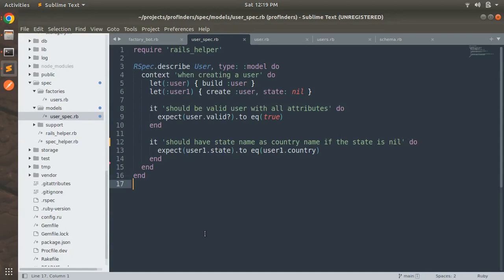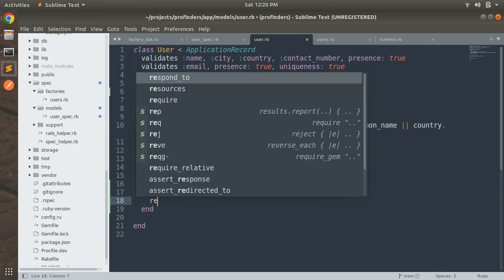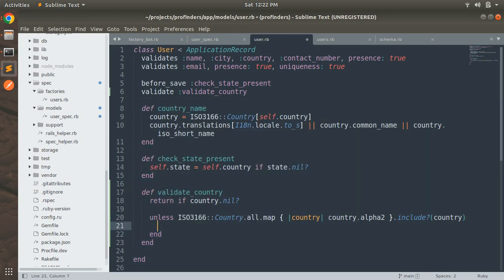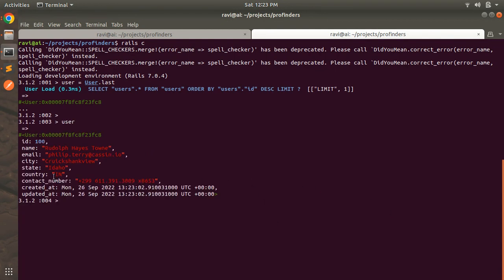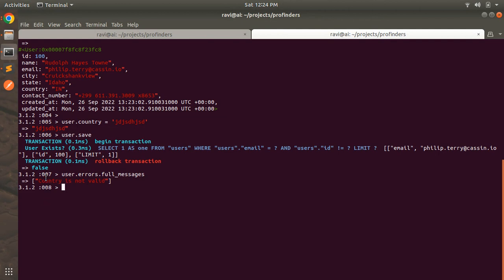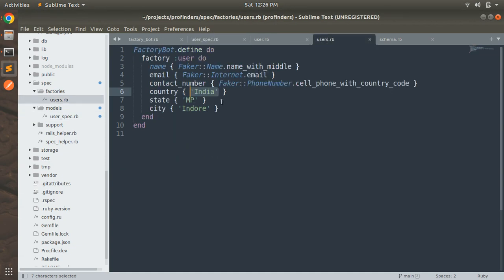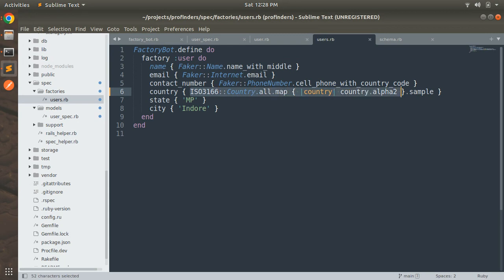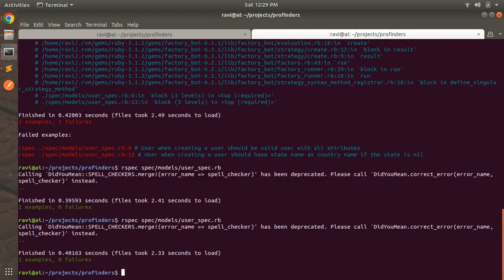Writing specs for custom ActiveRecord Validations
Hello Friends

In this lecture, we will learn how to add custom validations in an ActiveRecord model and test this using RSpec. Please watch the complete lecture for a better understanding.

Thanks